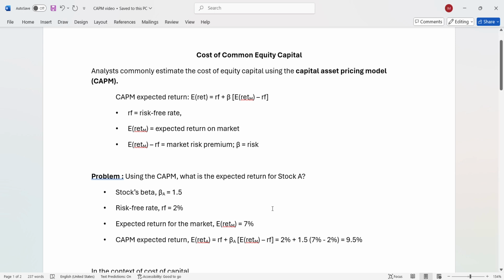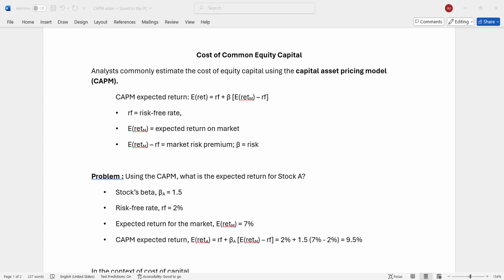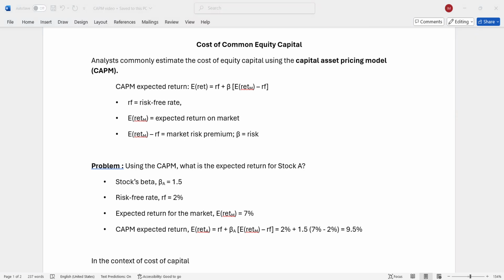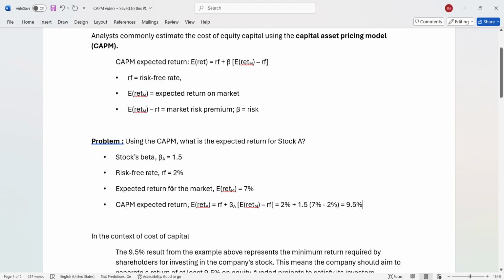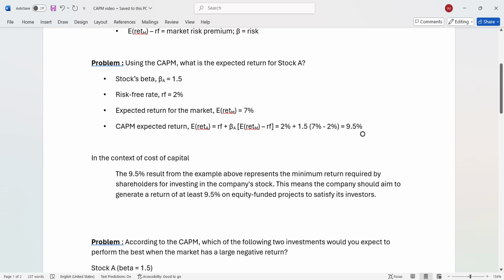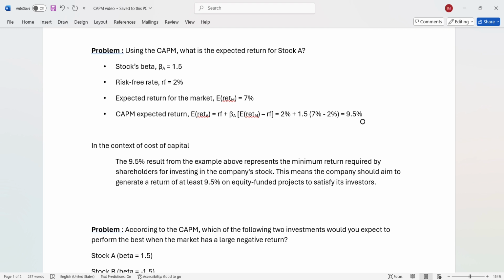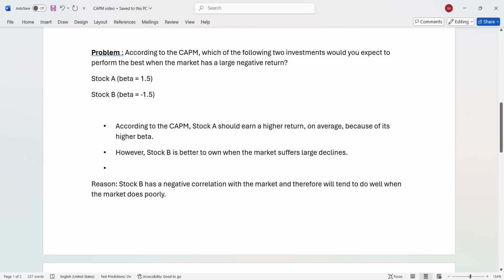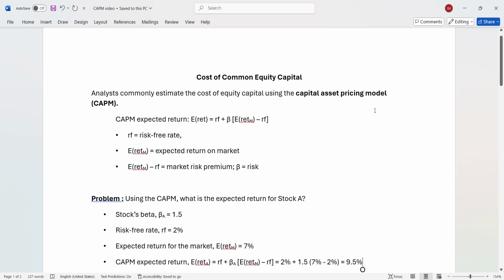Cost of Equity Capital and CAPM